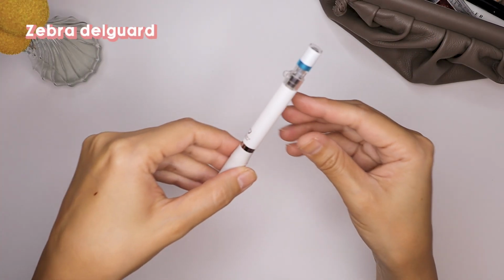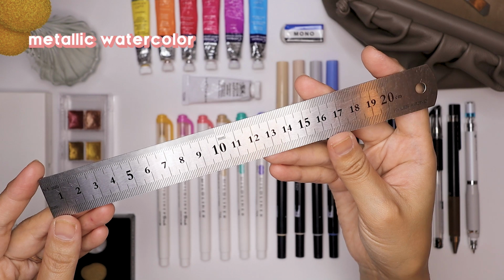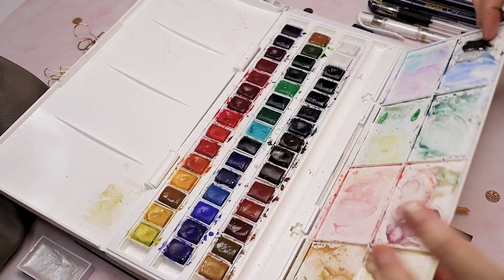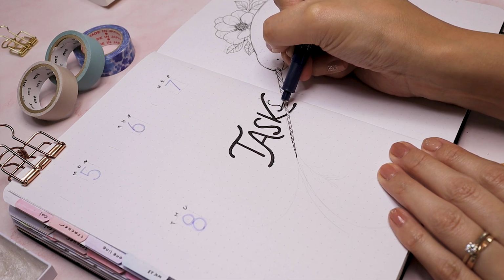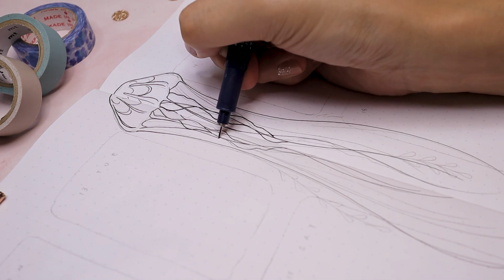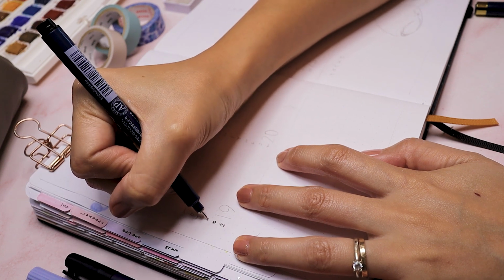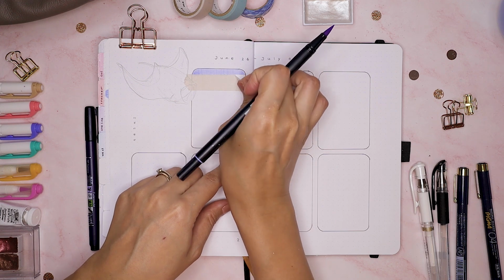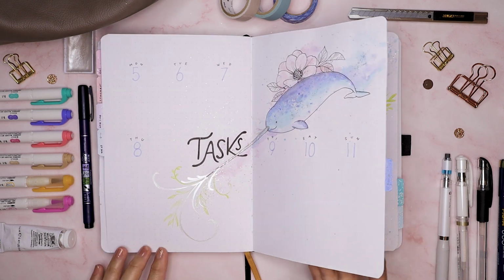Bullet Journal Supplies You NEED To Have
Everything I need for my bullet journal setups!

TimeStamps
0:00 - Intro
0:06 - Supplies
2:21 - using page 1
3:17 - Usage 2
4:44 - Usage 3
6:15 - Use 4
7:15 - final page
8:46 - Flip through

MUSIC